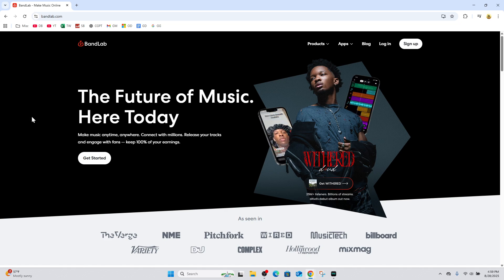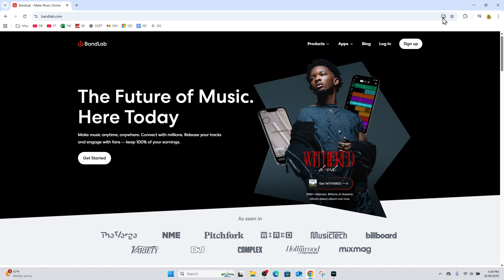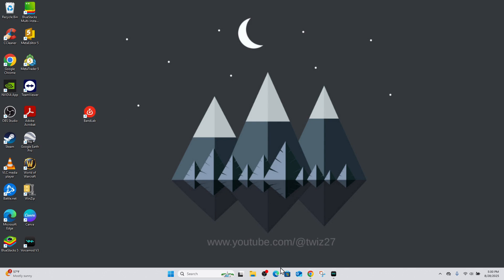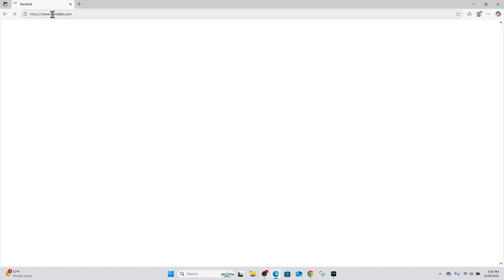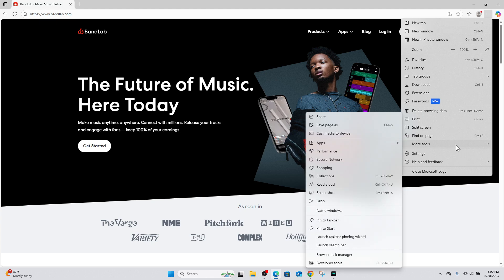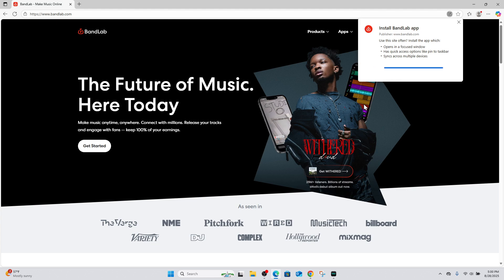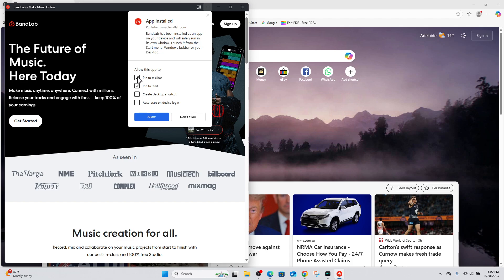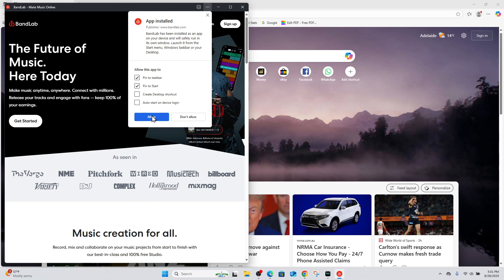How To Install BandLab On Windows 10/11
Learn how to install BandLab on Windows 11 with this simple step-by-step guide. In this tutorial, I’ll show you how to download, install, and set up BandLab on your PC so you can start making music right away. Whether you’re new to music production or just switching to BandLab, this walkthrough makes the process quick and easy. Follow along, and you’ll have BandLab ready to use on your Windows 11 computer in just a few minutes.